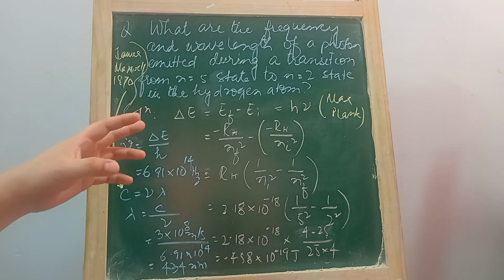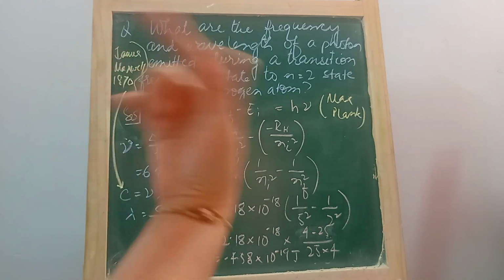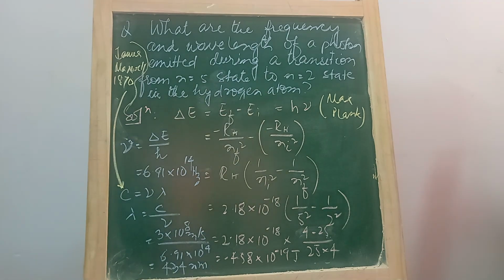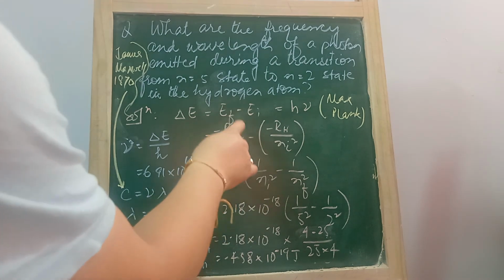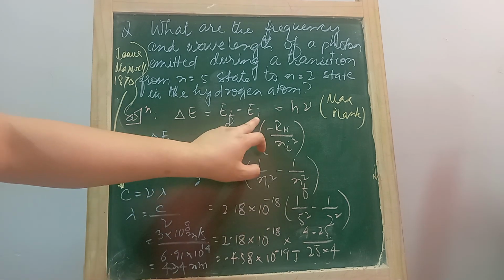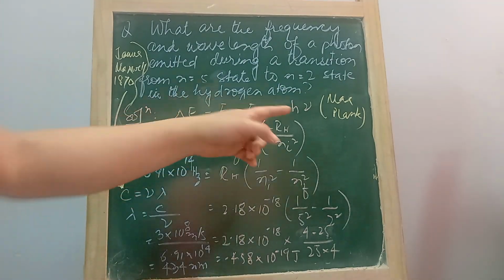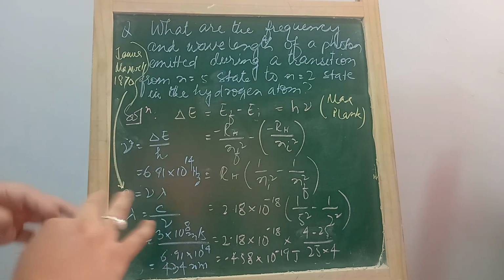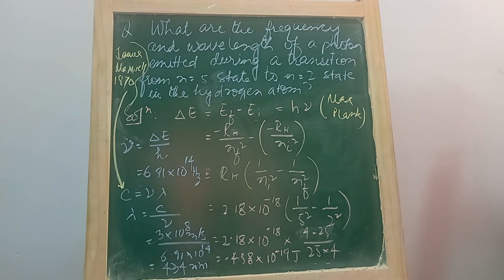Transition in States | Hydrogen Atom | Numerical Problem@joy2learn122